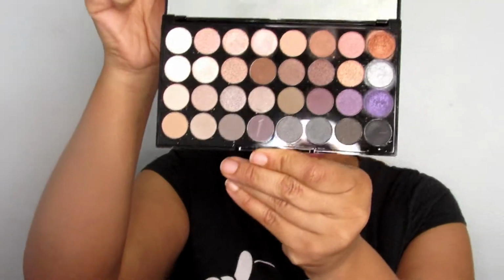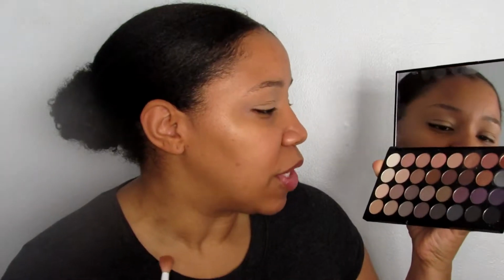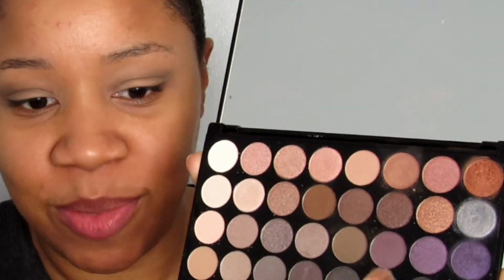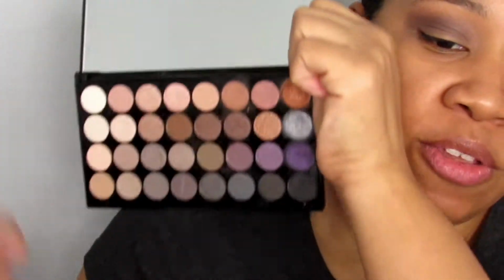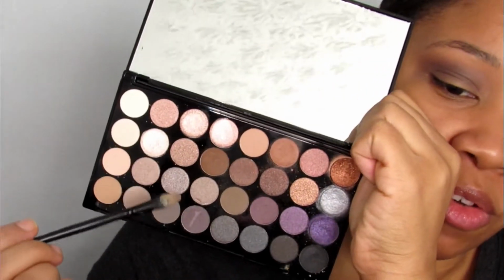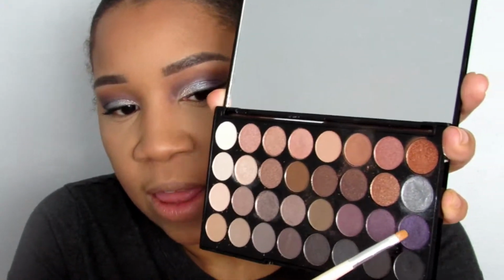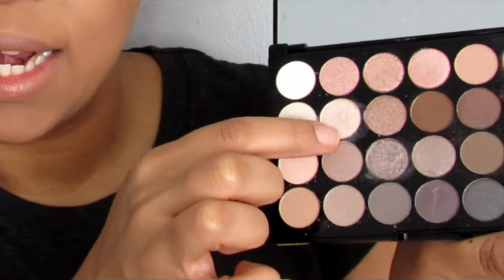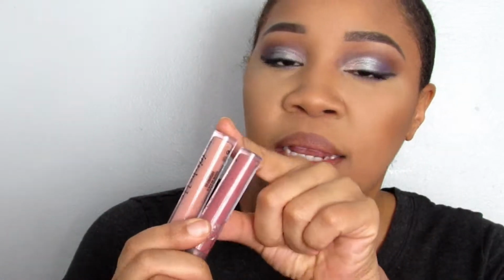Makeup Revolution Affirmation Palette Cut Crease Bold Eye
Cut Crease Bold Eye Using Makeup Revolution Affirmation Palette

Products Used:
Elf Brow Pencil - Dark Brown
Mabelline Fit Me Foundation - 335 Soft Honey
Makeup Revolution Concealer - C10
Makeup Revolution Translucent Powder
Makeup Revolution Flawless 2 Palette
Nuance Cosmetics Blush & Bronze
Makeup Revolution Pro Glow 2 Palette
Wet n Wild Matte Finish Setting Spray
iris belle cosmetics liquid lipstick - Deep Nude &